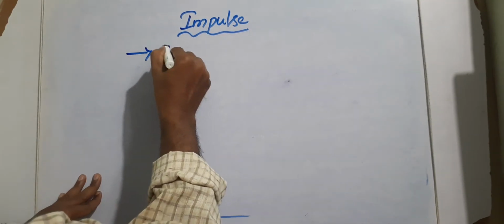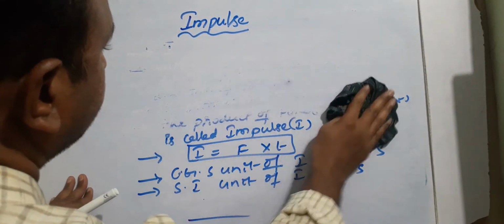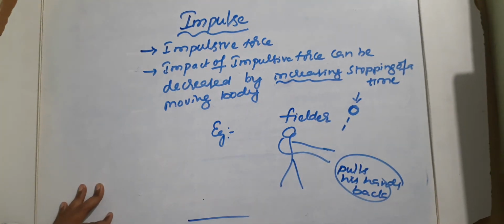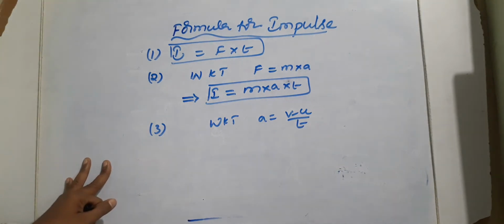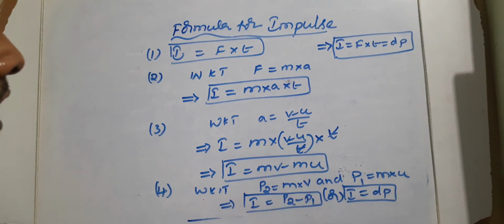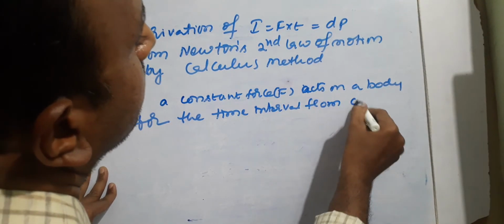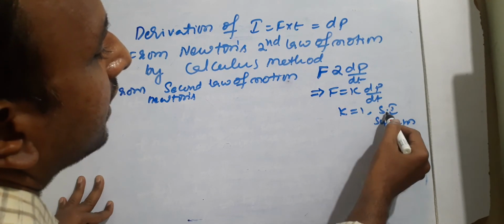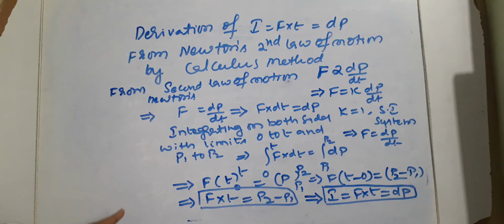WHAT IS IMPULSE WRITE ITS FORMULA AND UNITS